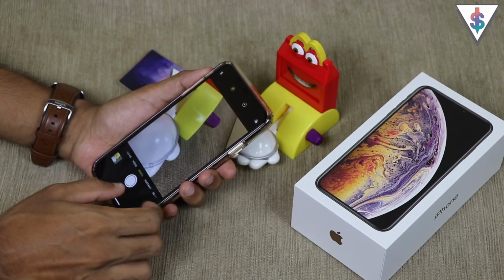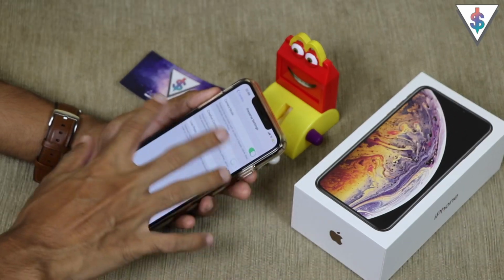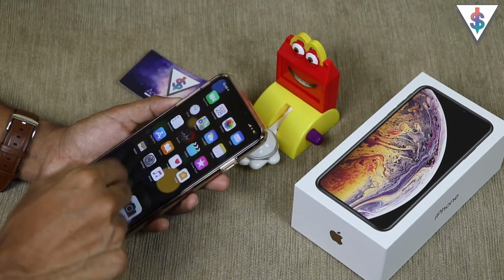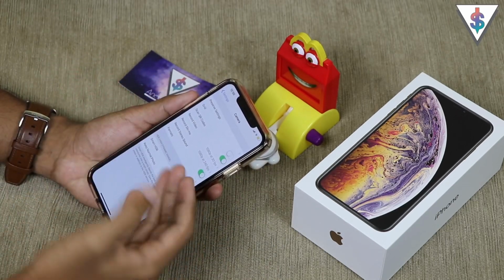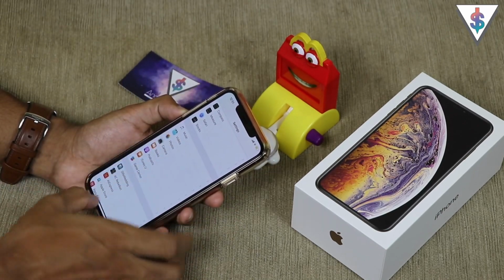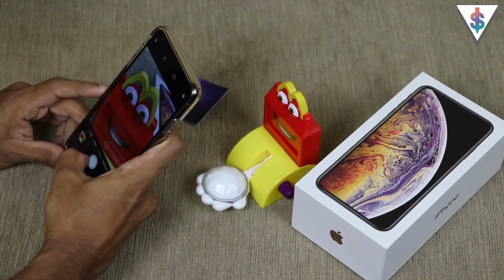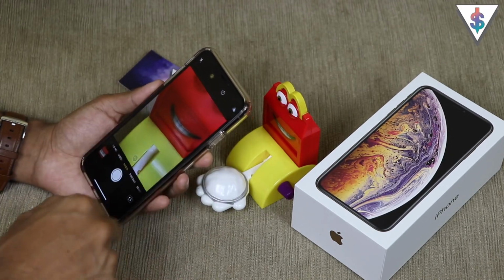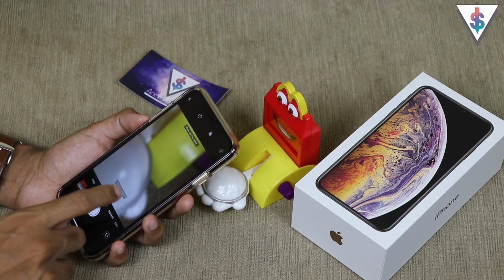iPhone XS/XS Max Complete Camera Guide and Review (with samples) 🇱🇰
The Apple iPhone XS Max has great cameras at the back packed with some great modes but not everyone knows how to use it well. In this video, I will be giving a complete camera guide along with all camera features for the iPhone and provide camera samples shot on the iPhone XS Max on all camera modes.

⬇ Send Fan Mail or products to review ⬇

Andro Dollar,
No.3,
Station Road,
Egodauyana,
Moratuwa,
10400,
Sri Lanka

Made with ❤️ in SriLanka 🇱🇰